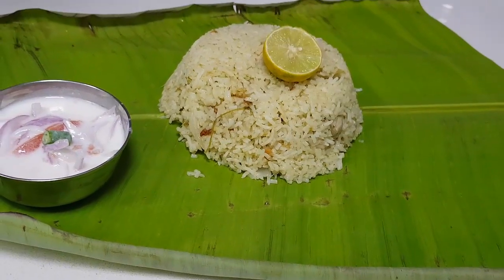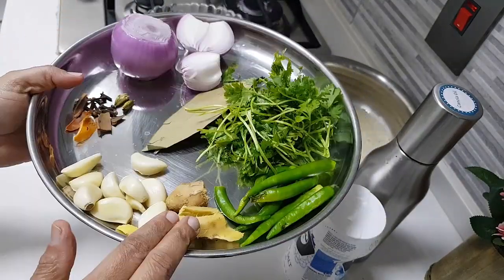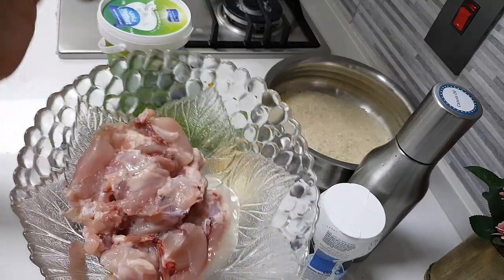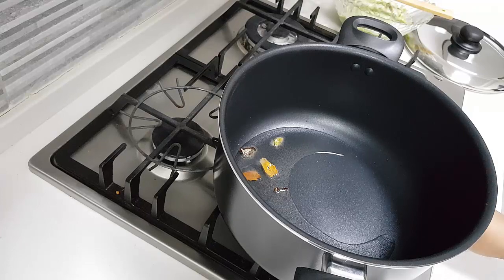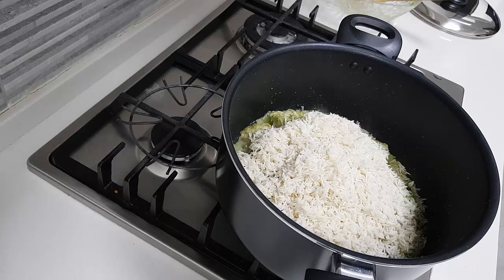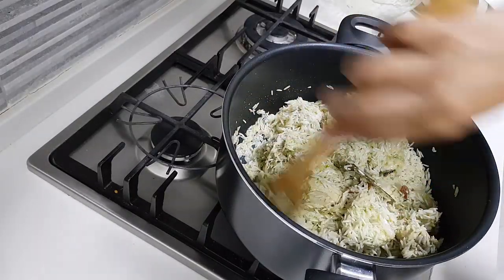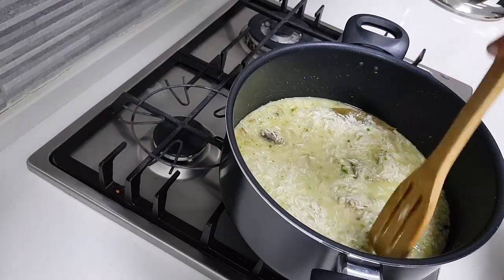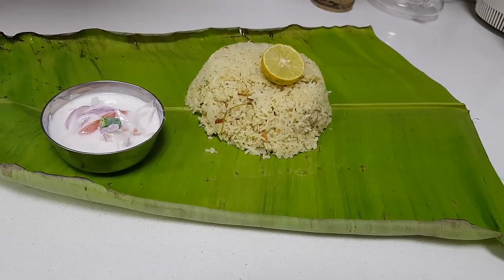Learn to make Bangalore Nagarjuna Style Andhra Chicken Biryani | Latha's Recipe World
Latha's Recipe World presents Recipe 26 - Bangalore  Nagarjuna Style Andhra Chicken Biryani

Chicken cooked in aromatic spices and the enhanced flavor of the basmati rice.  This yummy and delicious recipe makes you crave for more!

Ingredients:

Coriander leaves - half bunch or a hand full  cleaned
Green chillies to your spice level
Ginger - 2 bigs pcs.
Garlic 8 to 10 no
whole gram masala ; cloves  8pcs, casia or cinnamon -2 small pcs, cardamom - 2nos., 1 pc of Javitri flower/nutmeg flower,  bayleaves 2 nos
Onion Sliced - 1 1/2nos. big
Oil  or ghee  5 tbsp
Salt to taste
Curd  -  1/4cup
Half   lime 1 juice
Green chilli slit 1 or 2 nos
Chicken 500gms

Don't shy away from the comment box! Feel free to add your inputs, suggestions, and queries.

Happy cooking!